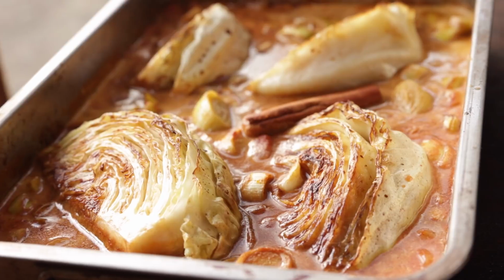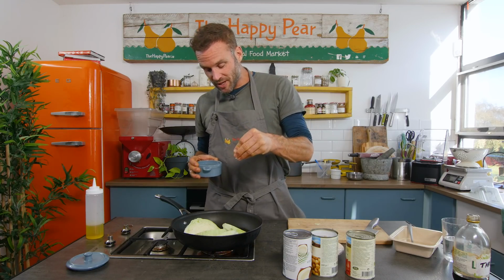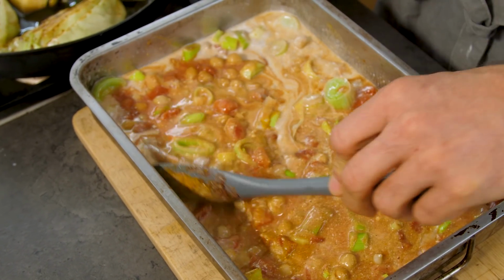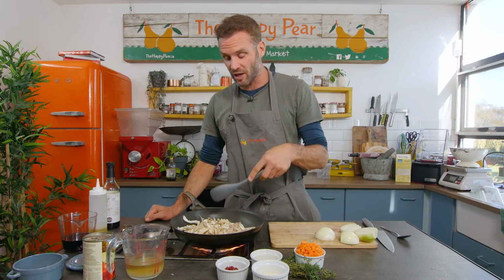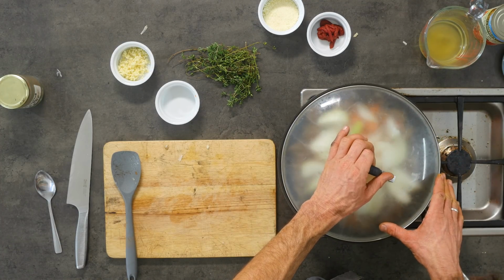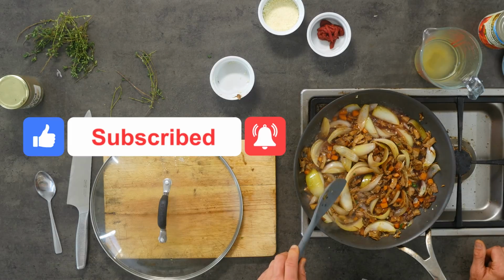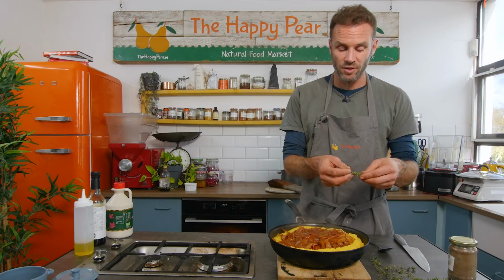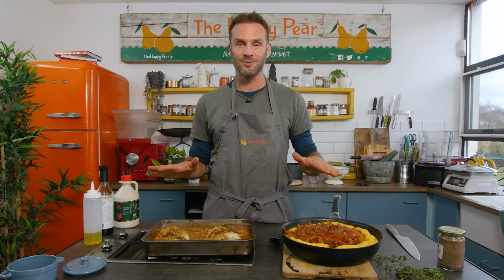EASY VEGAN ONE PAN DINNERS | WARMING WINTER RECIPE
It's really starting to get cold here in Ireland so we naturally gravitate towards warming winter recipes like these easy vegan one pan dinners. This week we chose double trouble and we're happy to share these comforting recipes. Let us know which one you prefer in the comments and happy cooking.

Dave & Steve.